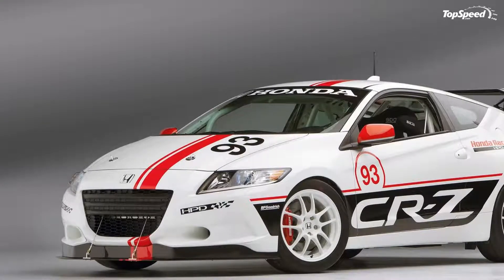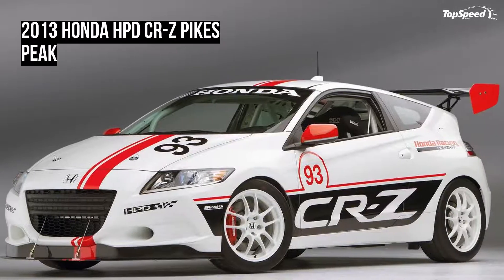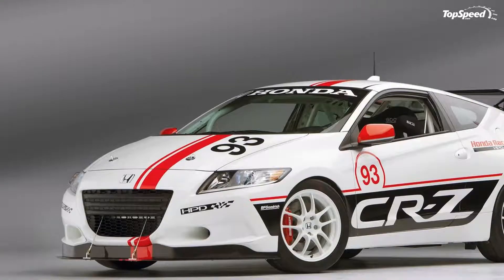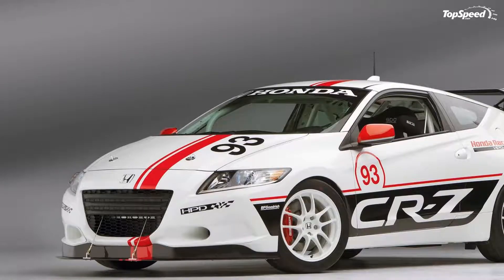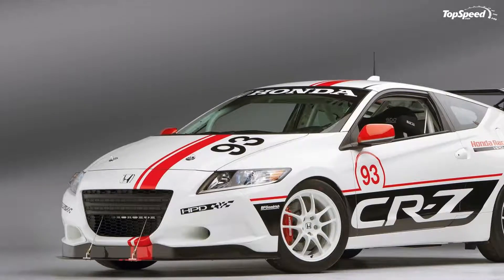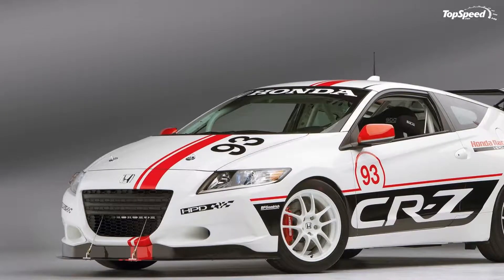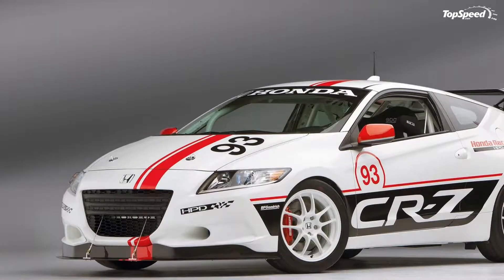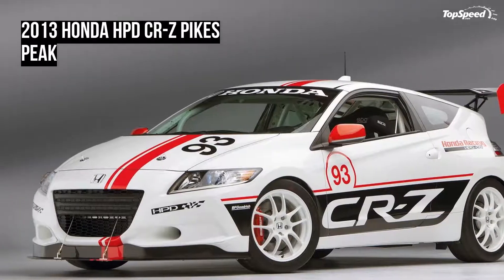2013 Honda HPD CR-Z Pikes Peak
Earlier this month, Honda was said to enter a total of 10 cars, motorcycles and ATVs in the upcoming 2013 Pikes Peak Hill Climb. Along with setting a world record for the company with the most entries in the ultimate hill climb, Honda is also aiming for an overall victory. Last year, Honda obtained victories only in the 450 Division and the "Quad Modified" class, making the run a nearly complete disappointment for the proud automaker.
One of these 10 entries will be a CR-Z driven by Sage Marie for Honda North America  in the Exhibition class. This race version of the CR-Z was developed by Honda Performance Development and will be equipped with a turbocharger and upgraded hybrid drivetrain that delivers a total of 200 horsepower.
The 91st running of the Pikes Peak International Hill Climb is scheduled for June 30, 2013 in Colorado Springs, Colorado.